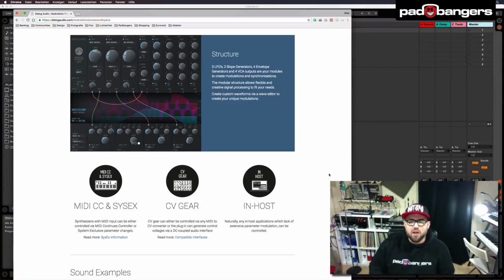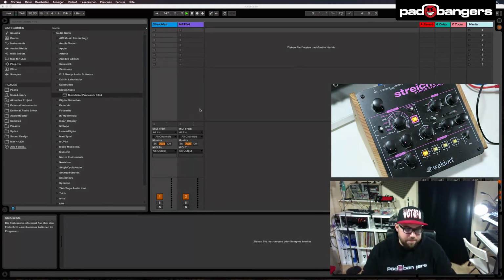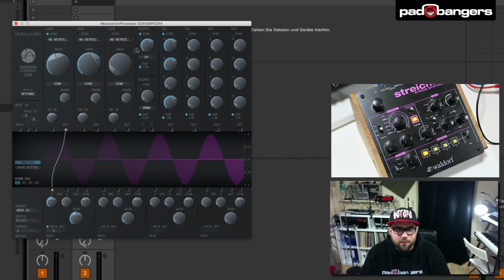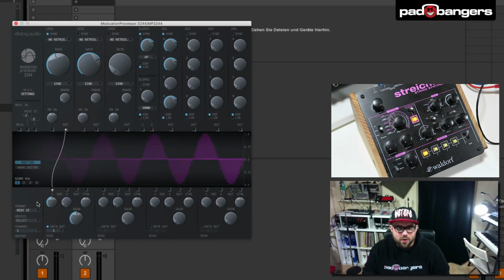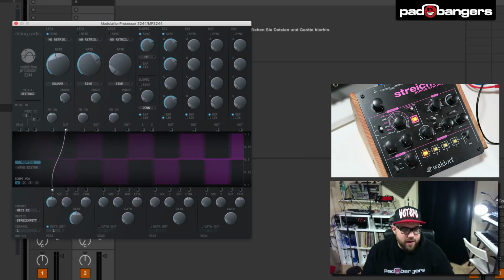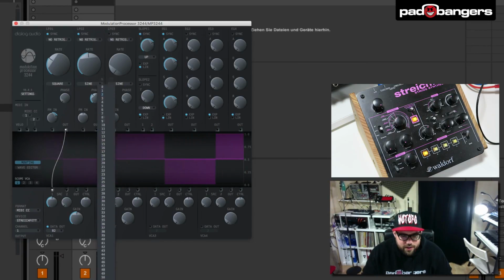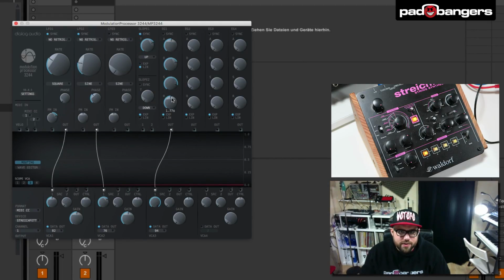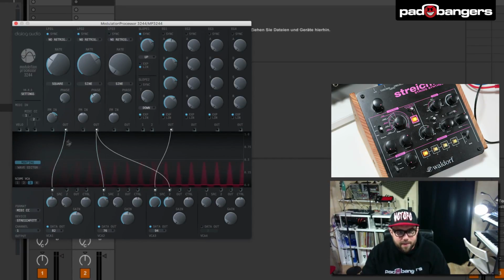Modulation Processor 3244 Review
In this episode we explore the Modulation Processor 3244 by Dialogaudio. A neat little tool that gives you LFOs, ADSRs, Slopes and VCAs for your hardsynths, modular system and internal plugins.